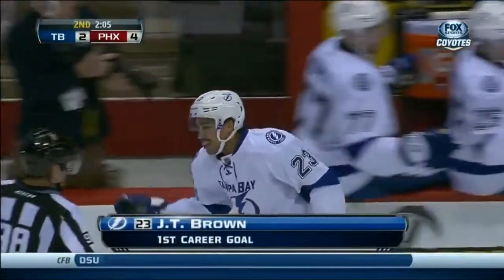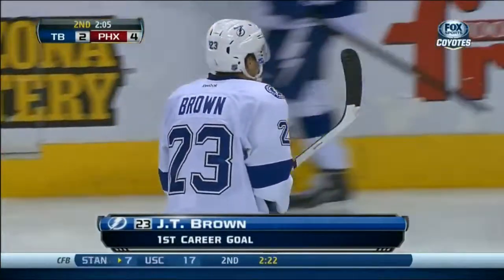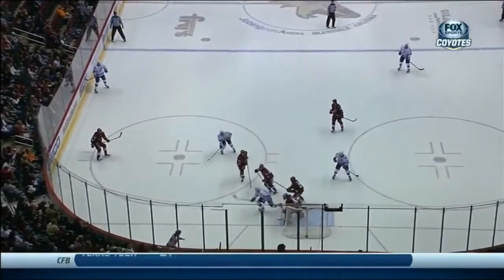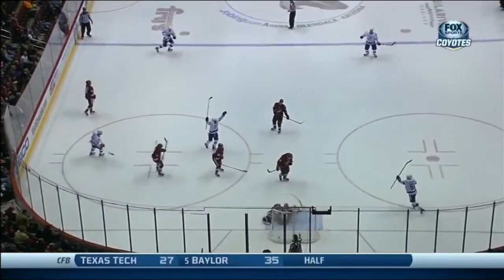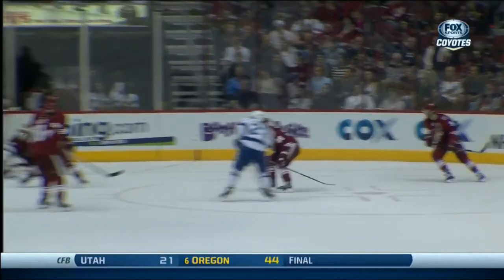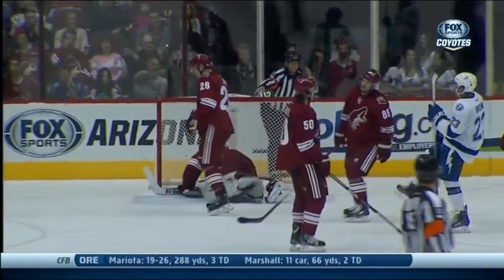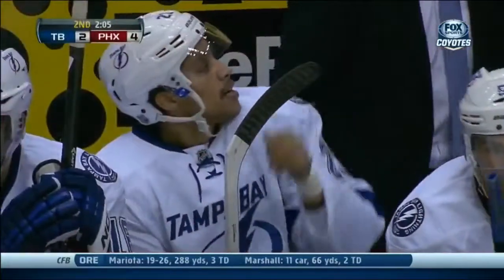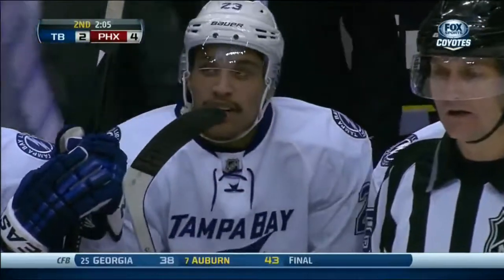J.T. Brown First NHL Goal vs Coyotes [Nov 16 2013]